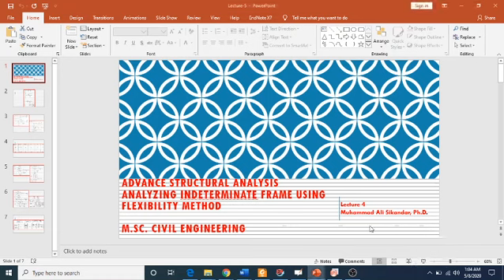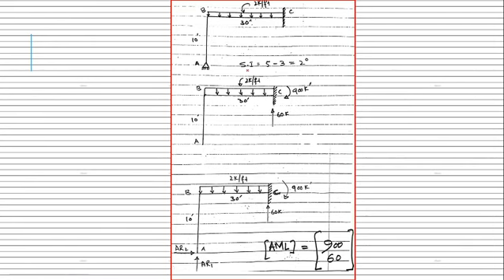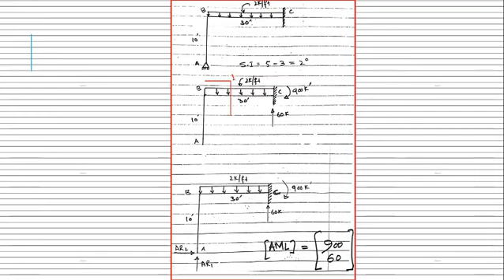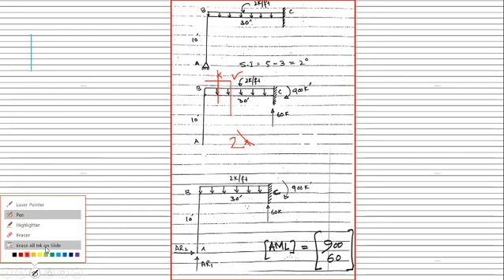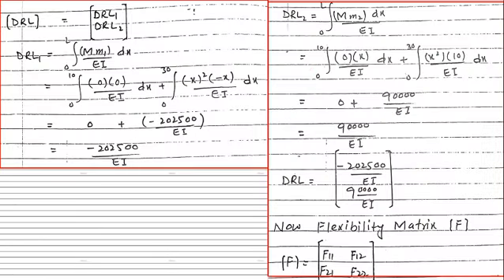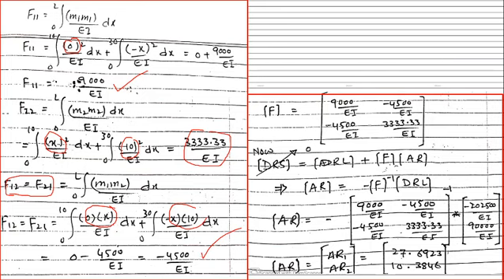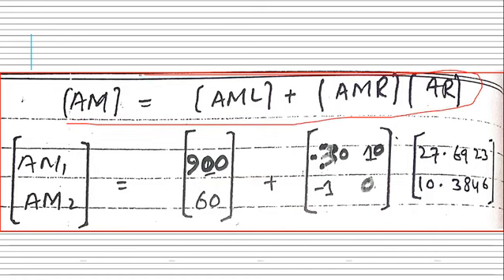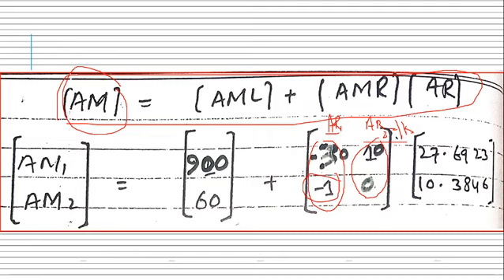Analysis of Portal using Flexibility method by Dr M Ali Sikandar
This lecture presents the analysis of Portal Frame using Flexibility Method. Following steps were performed leading to the analysis of the frame 1. Determining SI, identifying redundant actions [AR], obtaining released structure, constructing [AM] 2. Constructing moment table i.e determination of M, m1, and m2 3. Constructing [DRL] based on moment table. 4. Constructing [F] based on moment table. 5. Finding [AR] using 1st MM (mathematical model) of Flexibility method. 6. Finding [AM] using 2nd MM (mathematical model) of Flexibility method. 7. Draw SFD and BMD (This is to be done by students)